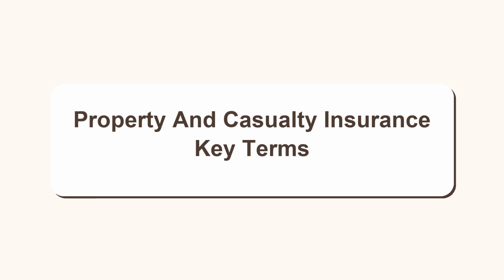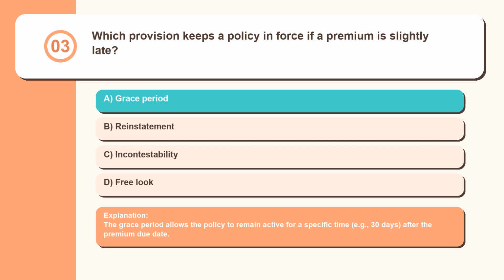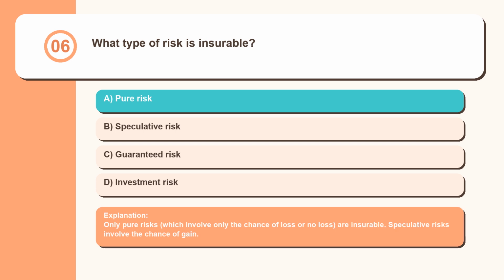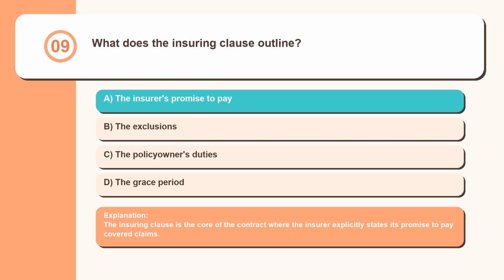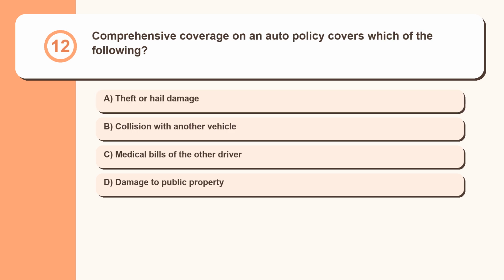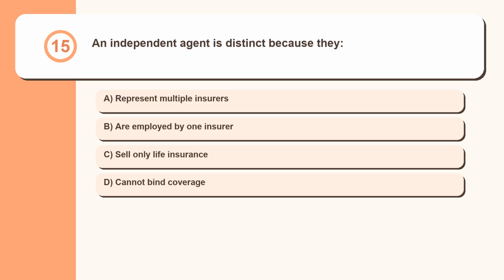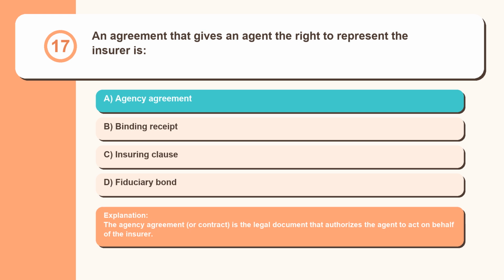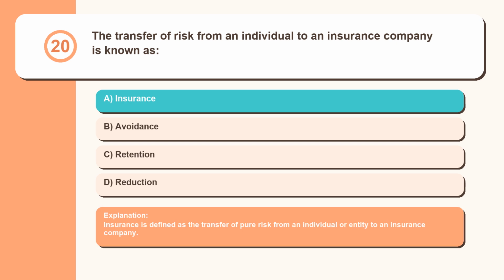2026 Property And Casualty Insurance Key Terms You Must Know To Pass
Are you tired of feeling confused by the complicated vocabulary on the property and casualty insurance exam? You are absolutely not alone. In 2026, passing your state licensing test requires much more than just common sense. The examiners deliberately use complex terminology and confusing legal jargon to trick unprepared test takers. If you do not have a rock-solid understanding of the core definitions, you will instantly lose points on questions you actually know the answers to. Welcome back to Real exam quizzes, where we break down the hardest testing concepts so you can finally get licensed and start your career. Today, we are completely decoding the most critical property and casualty insurance key terms you absolutely must memorize before you step foot in the testing center this year.

The foundational step to dominating this exam is mastering the property insurance vocabulary. We are starting with the absolute essentials, completely stripped of confusing textbook explanations. You will learn the exact legal definitions of actual cash value, replacement cost, and functional replacement cost, and more importantly, how the 2026 exam questions will ask you to apply them to real-world claims. We dive deep into the concept of coinsurance, explaining the exact formula you need to know to avoid panic when a math question pops up. You will finally understand the difference between proximate cause, direct loss, and indirect loss, and why knowing the distinction between a vacancy and unoccupancy is guaranteed to save your score on the dwelling and homeowners policy sections. We cover subrogation, abandonment, and salvage, giving you the exact memory hooks you need to recall these concepts in seconds.

Once we conquer the property definitions, we transition directly into the casualty insurance key terms that notoriously ruin passing scores. Casualty and liability concepts are heavily tested because they deal with complex legal responsibilities. You cannot pass without knowing the strict differences between bodily injury, property damage, and personal injury. We will break down the four elements of negligence, absolute liability versus strict liability, and the exact definition of vicarious liability so you can easily navigate those confusing scenario-based questions. Furthermore, we clarify the meaning of indemnification, the principle of utmost good faith, and the differences between a binder, an endorsement, and a rider. By translating these heavy legal terms into plain English, you will naturally start spotting the trap answers that the test makers strategically place to confuse you.

Beyond just the policies, the 2026 exams place a massive emphasis on general insurance and regulatory terminology. Do you know the difference between a mutual insurer and a stock insurer? What about an admitted versus a non-admitted carrier? We will define foreign, domestic, and alien insurers in a way that actually makes sense. You will also get a crystal-clear explanation of fiduciary duties, the law of large numbers, and the critical distinction between pure risk and speculative risk. We also cover the latest terminology surrounding cyber liability, employment practices liability, and updated regulatory terms that reflect the newest 2026 compliance standards. Understanding these foundational principles is what separates the students who fail by a few points from the ones who easily pass and secure their licenses. We leave absolutely no stone unturned, ensuring your vocabulary is perfectly aligned with the current testing outlines across all fifty states.

We know that memorizing a massive glossary of terms can feel incredibly overwhelming when you are studying on your own. If you are struggling to retain this information, we also provide these services, resources, and help to ensure you pass with confidence. Our proven prep materials are specifically designed to cut your study time in half while maximizing your retention. Do not let a few confusing words stand between you and a lucrative career in the insurance industry.

Make sure you watch this entire video to catch the high-yield vocabulary words that frequently show up on the real test. If this breakdown of insurance key terms helps clear up your confusion, hit that like button, subscribe to the channel for more highly effective exam prep, and save this video to your main study playlist so you can listen to it on repeat before your test day. Share this with anyone you know who is currently trying to decode their pre-licensing textbook.